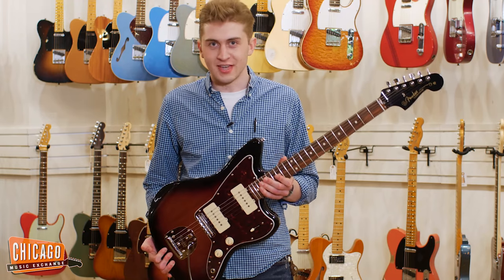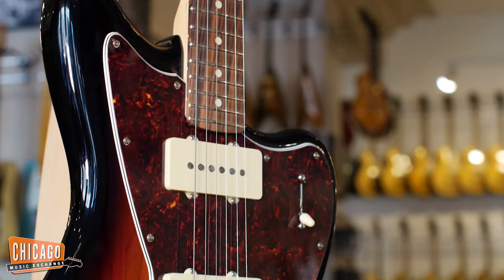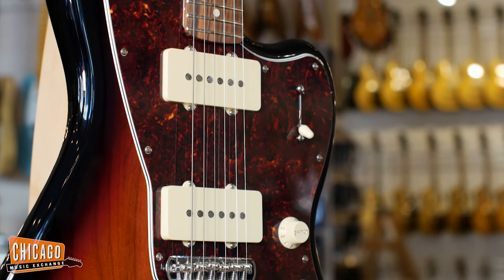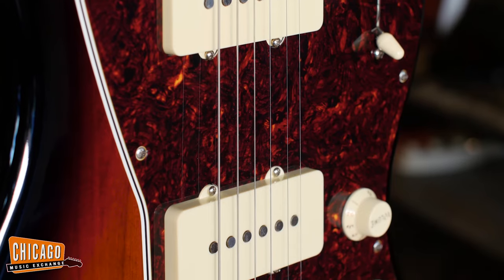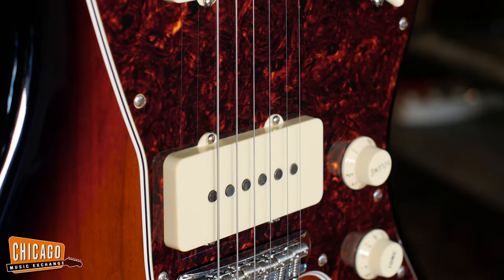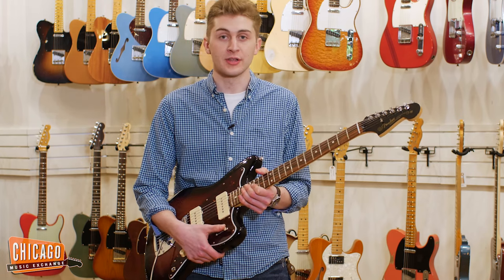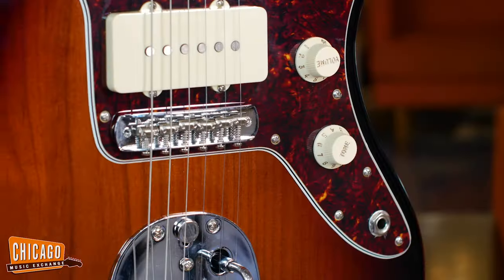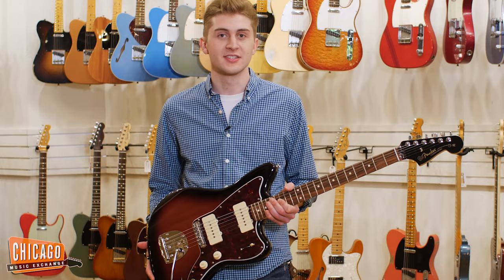Fender Player Jazzmaster Sunburst CME Exclusive | CME Quick Riffs | Zach Avery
Is Zach a jazz master? You be the judge as he struts his stuff on our new CME Exclusive Fender Player Series Jazzmaster in 3-Color Sunburst with color-coordinated headcap.

More Gear Demos!